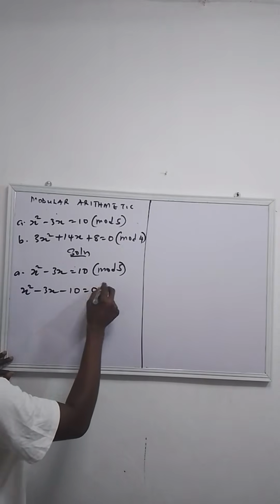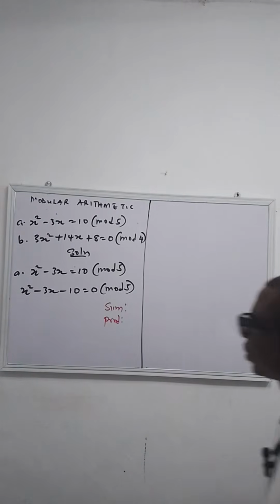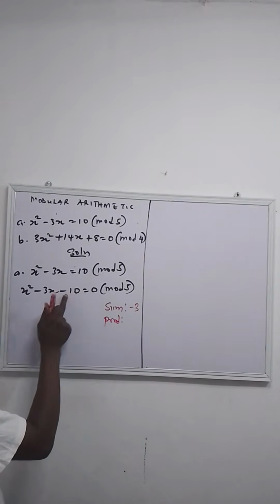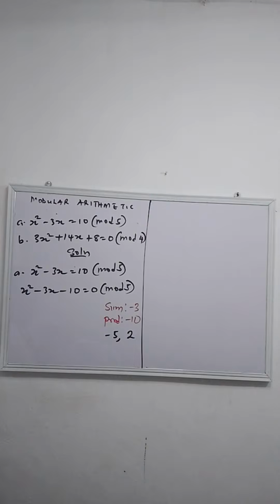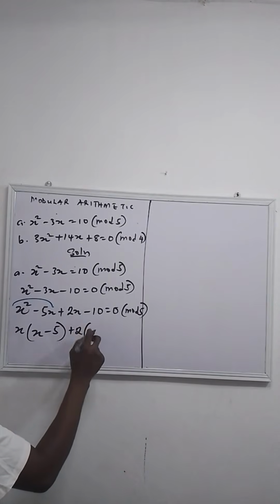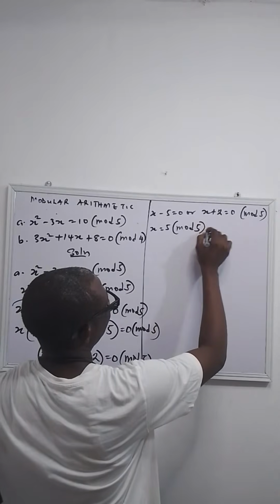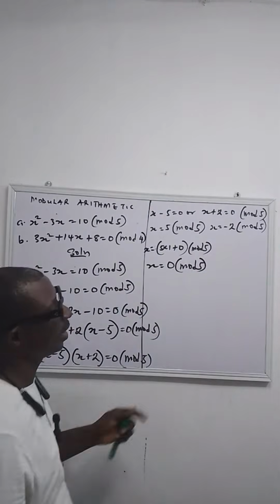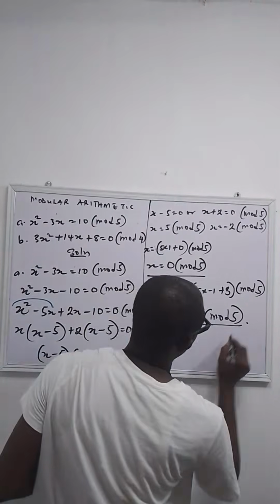Modular Arithmetic| live streaming | interactive class with Mr Olukorede